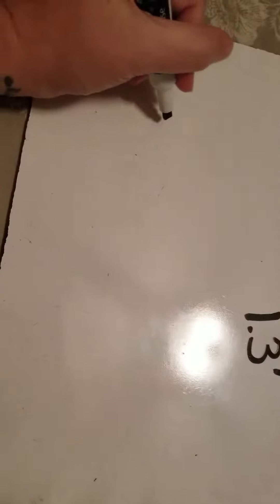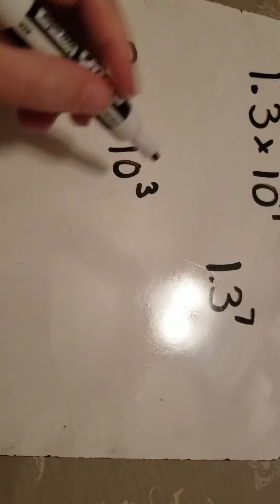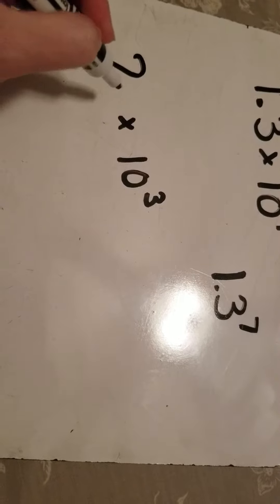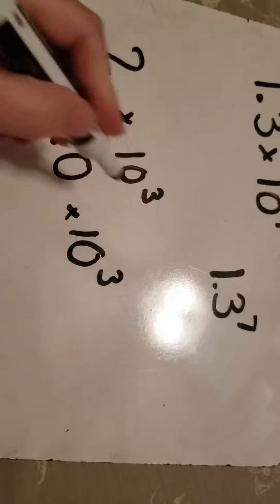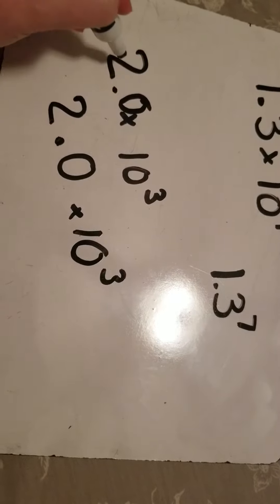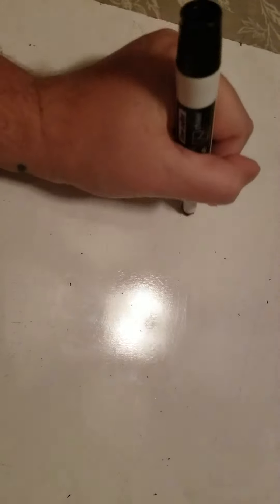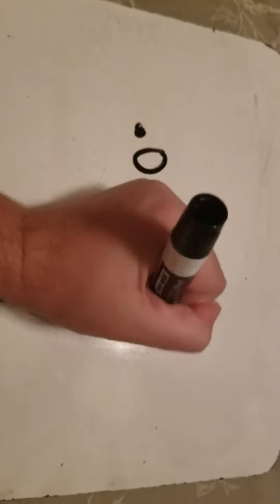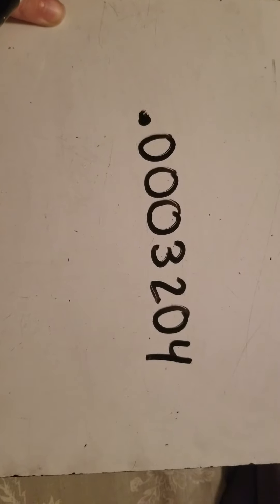Common errors. Comment answer to question below!